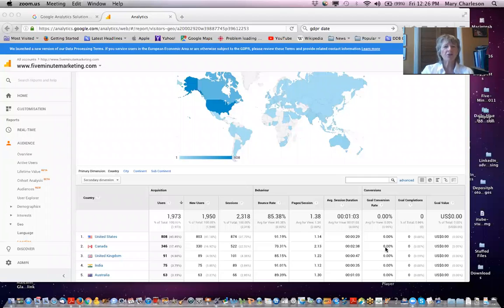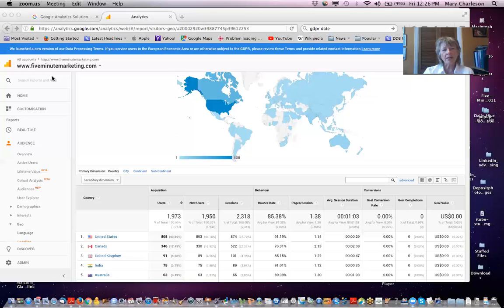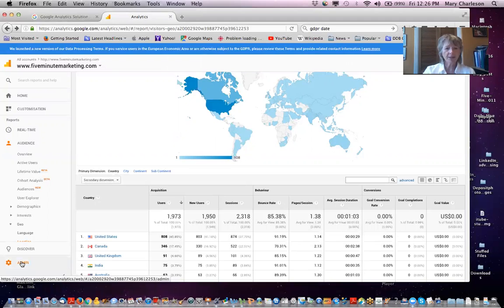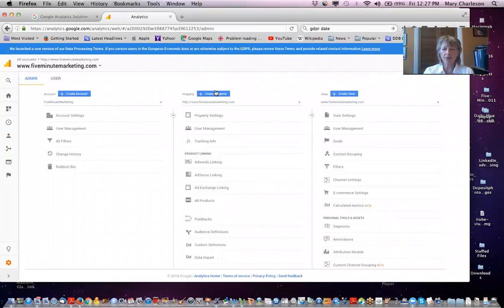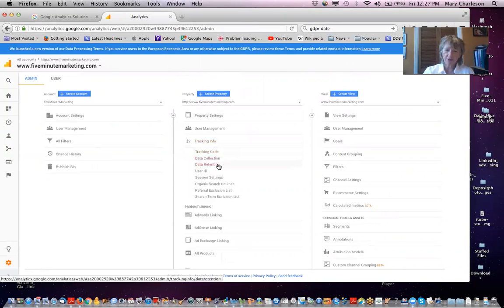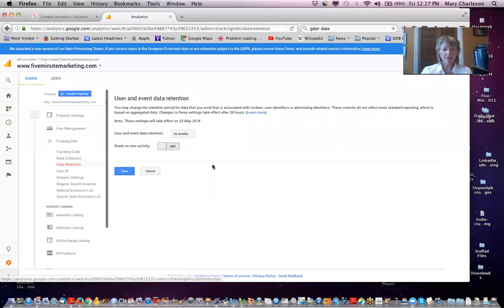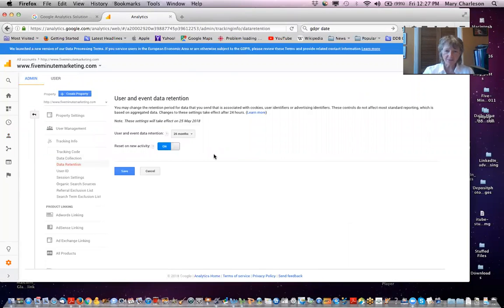Google Analytics data retention: how to guard against coming changes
On May 25, 2018 historical data retained within Google Analytics for your website will default to 26 months. However, if you make a change manually to retain all data prior to that date, you will not loose your older information. Historical data is important for strategic planning and analysis, and just generally being able to track critical info about your readers and site traffic over time.